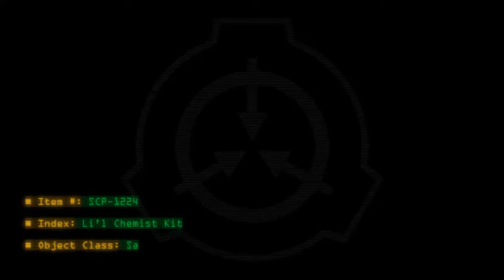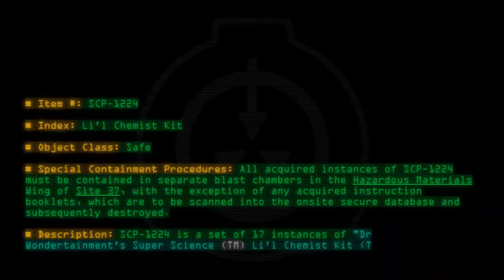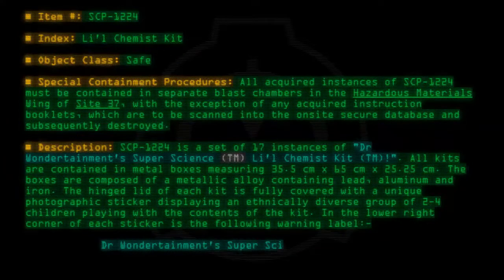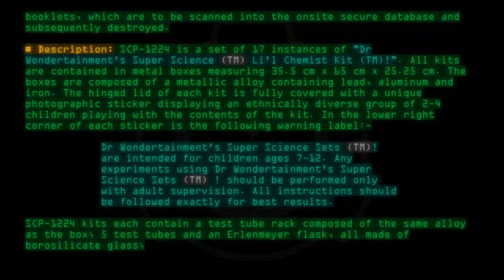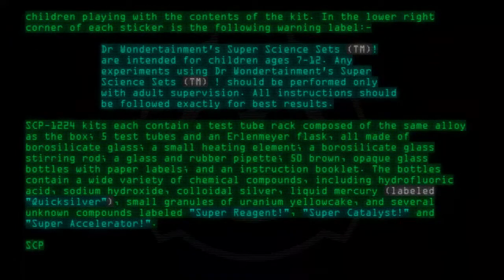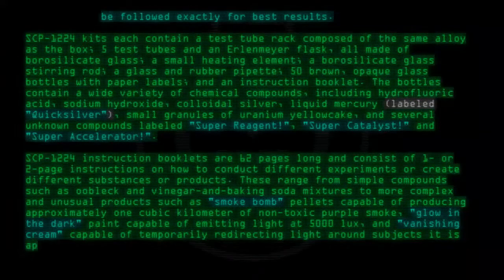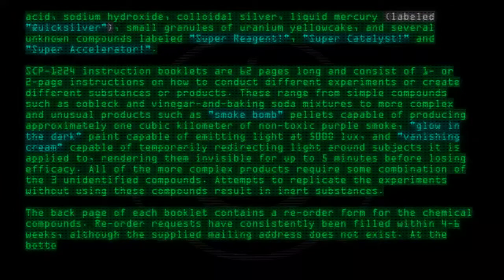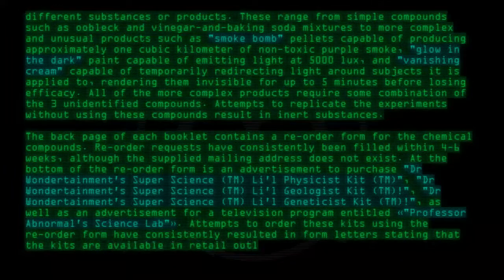SCP-1224 - Li'l Chemist Kit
Code: SCP-1224
Title: Li'l Chemist Kit
Rating: 138
Wordcount: 774
Last Edit: 06 Jun 2017 09:53
Revision: 13